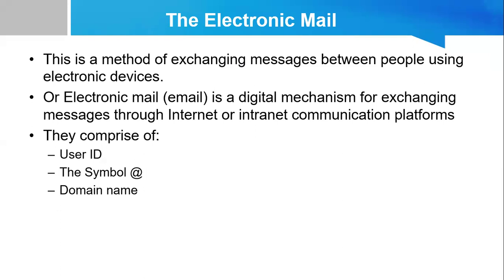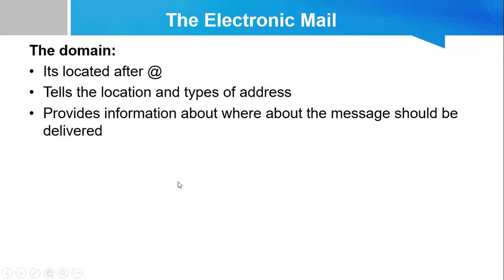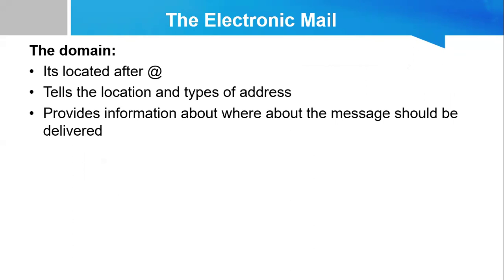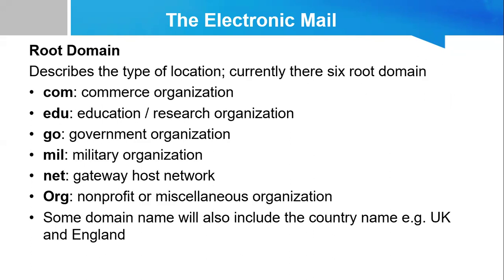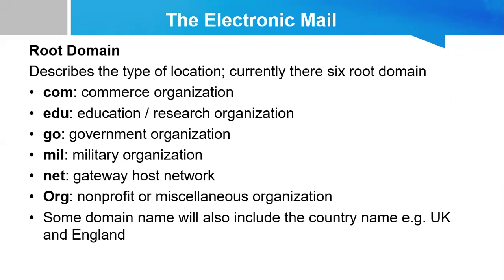Electronic Mail E-Mail | Meaning Of E-Mail | Advantages Vs Disadvantages Of E-Mail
Then, I discuss the various advantages and the disadvantages of the e-mail.